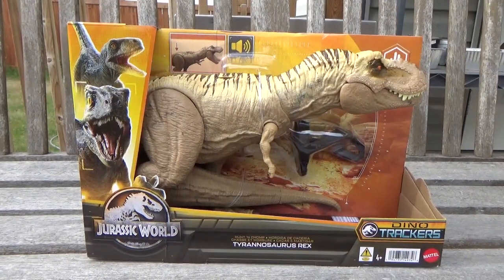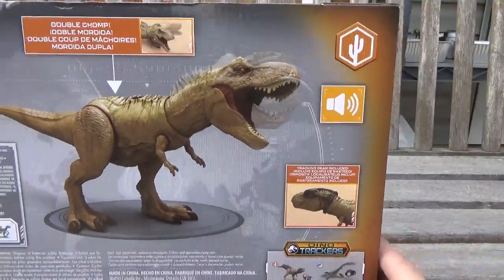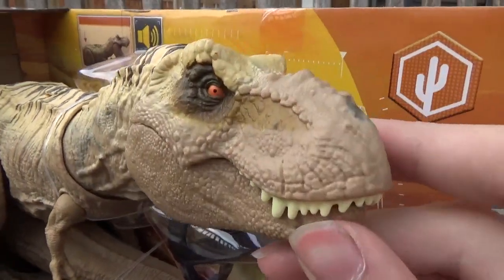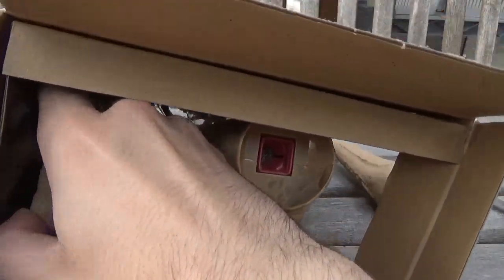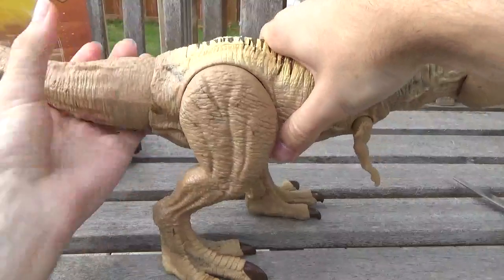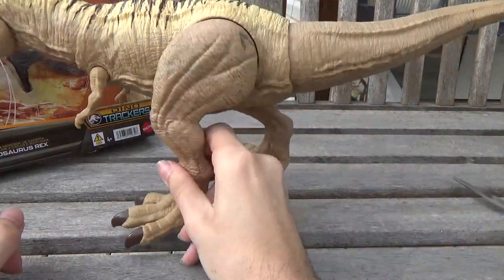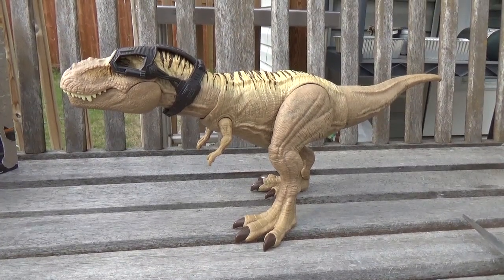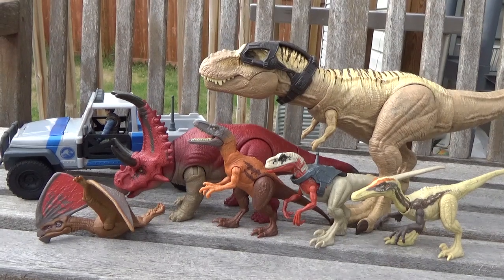NEW Jurassic World Dino Trackers Hunt ‘N Chomp Tyrannosaurus Rex Review and Unboxing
*Key Words*
Hammond collection spinosaurus
Indoraptor
Indominus rex
Scorpios rex
rexy
Velociraptor Blue
Hammond collection
Spinoceratops
dinorivals
Pteranodon destructasaurs
destruct-a-saur
dinosaurs
microceratus
Jurassic world evolution
mattel 2020
tarbosaurus
dimetrodon
cryolophosaurus
Jurassic park 3
jurassic park ///
Tyrannosaurus rex vs spinosaurus
jp 3
jurassic park three fight scene
velociraptor
pteranodon
toy fair
dinosaur movie
baryonyx
suchomimus
triceratops
theropod
dinosaur battle
dinosaur fight
John hammond
billy Brennan
kenner
hasbro spinosaurus
Terra by battat dinosaur toys
papo dinosaurs
collecta
dinosaur model review
albertosurus
acrocanthosaurs
gorgosaurus
pnso
pnso dinosaur
trex toy
2020 schleich dinosaurs
sarcosuchus toy
spinosaurus toy
prehistoric park
chased by dinosaurs
toy unboxing
dinosaur toy box
dinosaur collection
jurassic park collection
primal attack
parasaurolophus toy
kenner trex
bull rex
thrasher trex
kenner dilophosaurus
1993 toys
classic toys
kenner toys
kenner dimetrodon
kenner
kenner aliens
dinosaur museum
ingens list
2020 primal attack codes
Dino escape
Dino escape E750
Scorpios rex